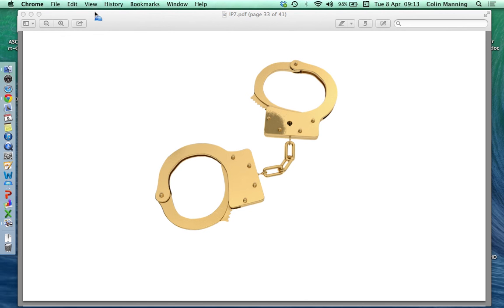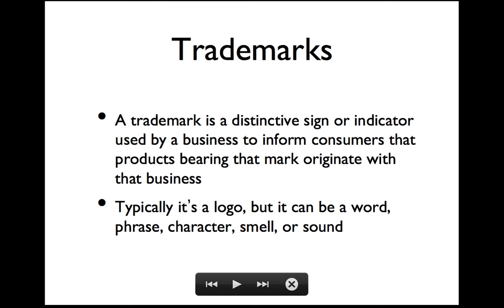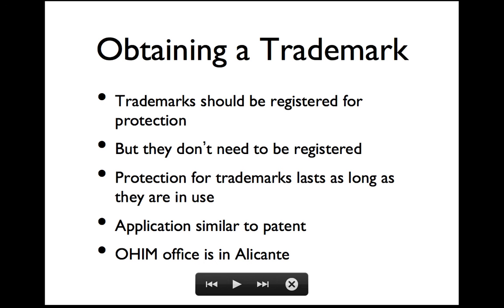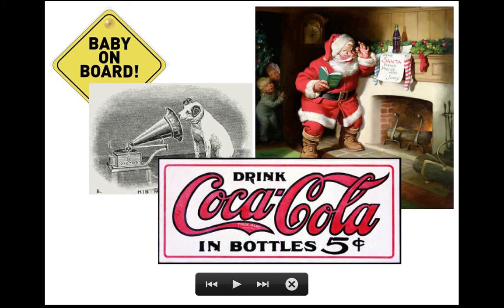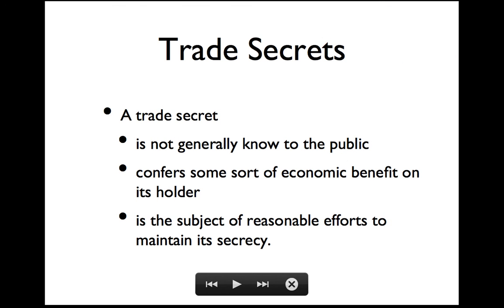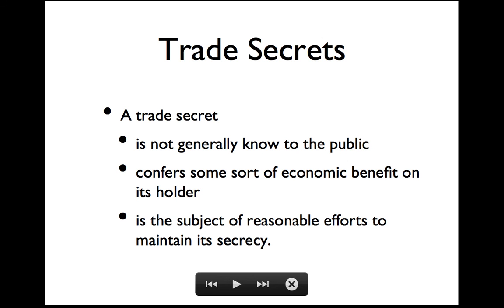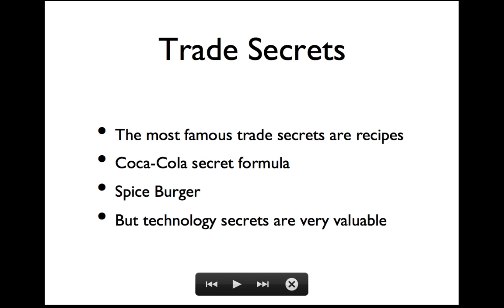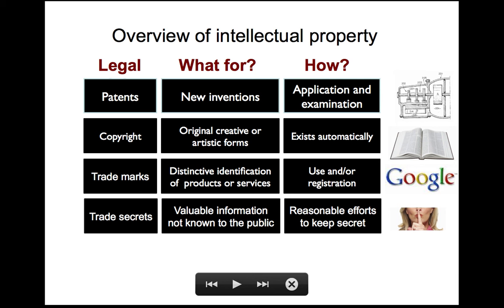COMP6023 DWEB1 41 20140408